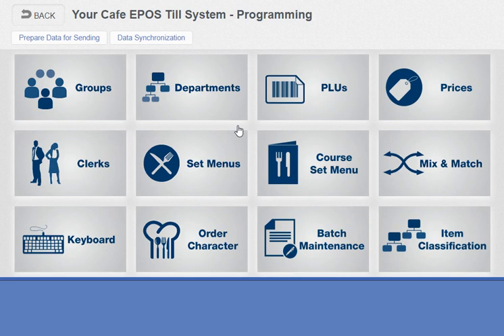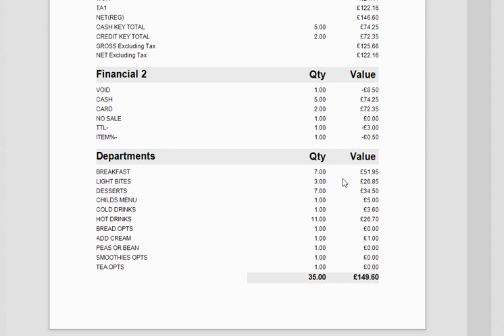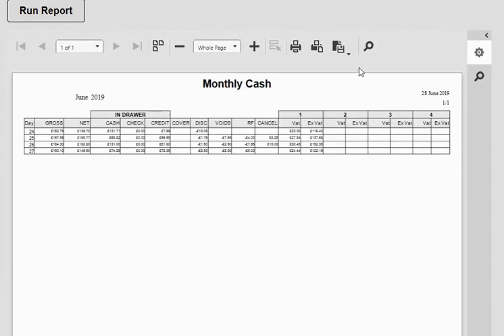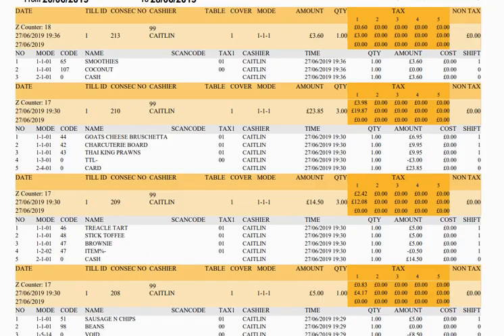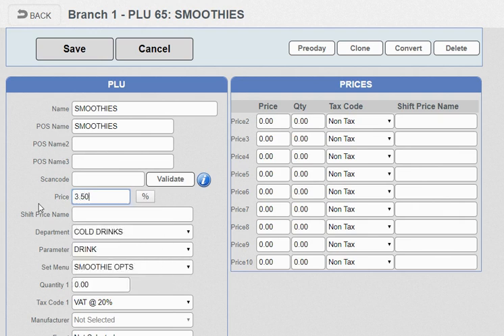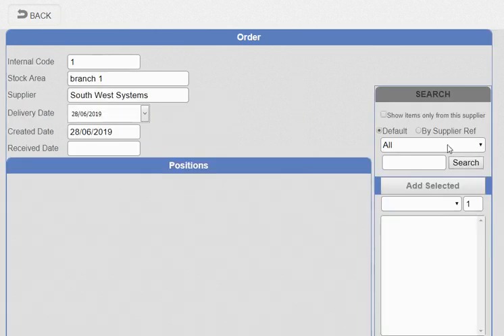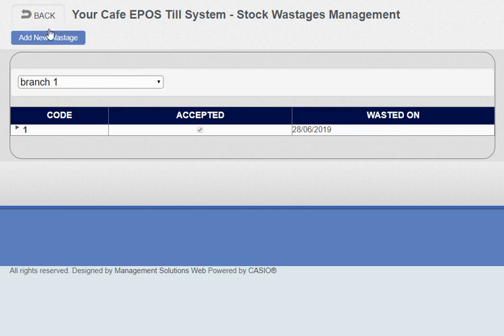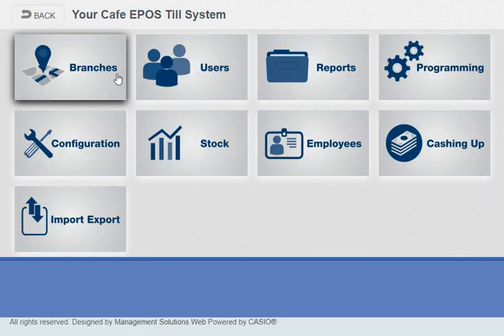Cafe EPOS Systems Cafe Till Systems by South West Systems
Cafe EPOS Till Systems and cloud back office software from leading EPOS till suppliers and cloud software providers South West Systems.